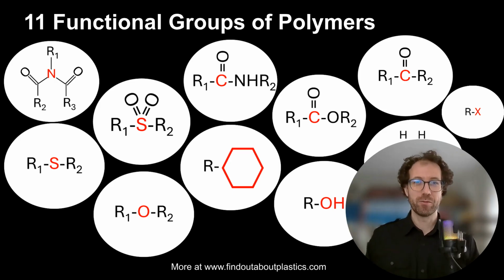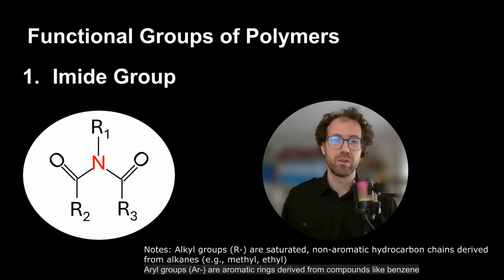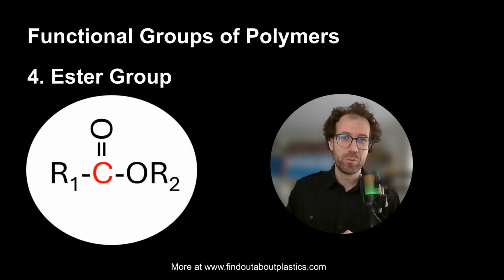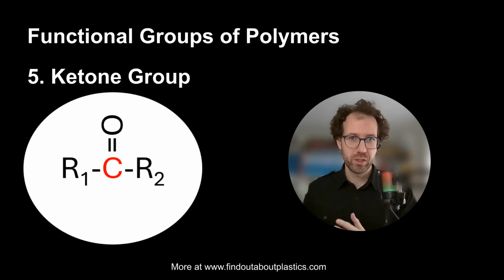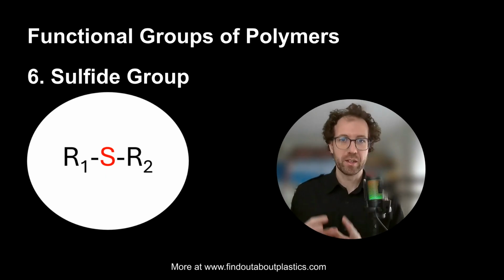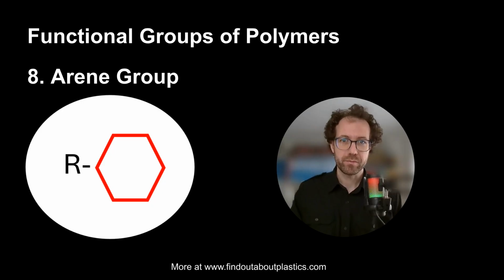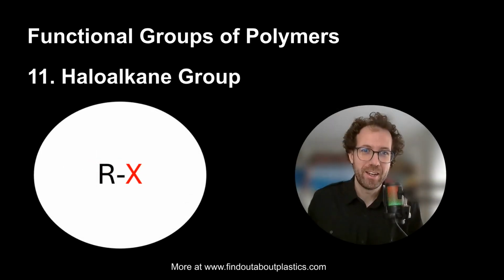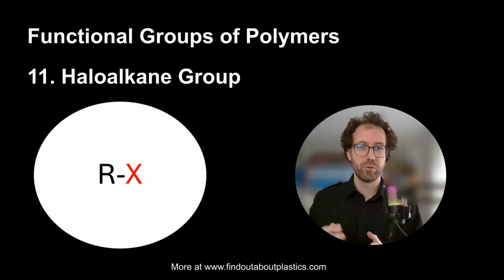Functional Groups of Polymers - An Overview to Understand Plastics Material Performance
💡Functional groups are the recurring atom clusters in organic molecules whose chemistry largely determines material properties (polarity, hydrogen-bonding, thermal stability, chemical resistance, chain rigidity, degradability, etc.).

In polymers, the functional group(s) present in the backbone or pendant positions control bulk properties and processing behaviour, so identifying the dominant functional group is a quick route to predicting performance during material selection.

What are the 11 functional groups we will discuss in this video:
-Imide group
-Sulfone Group
-Amide Group
-Ester Group
-Ketone Group
-Sulfide Group
-Ether Group
-Arene Group
-Alcohol Group
-Alkane Group
-Haloalkane Group